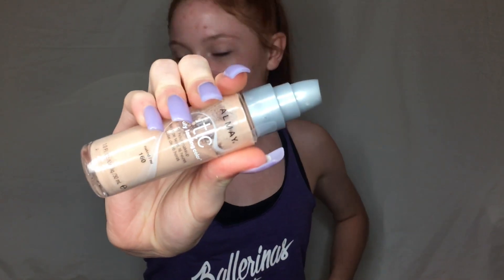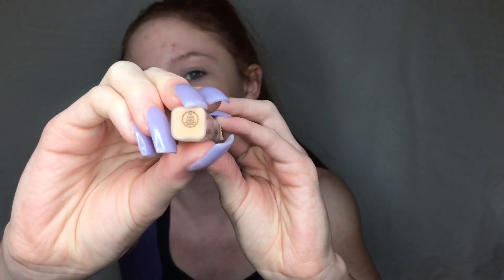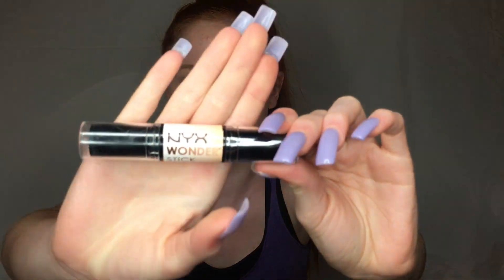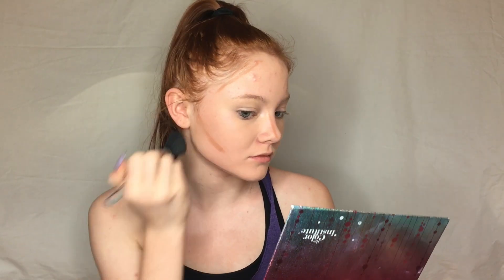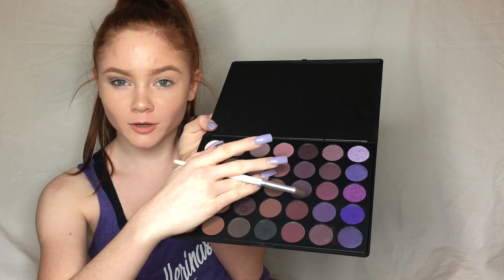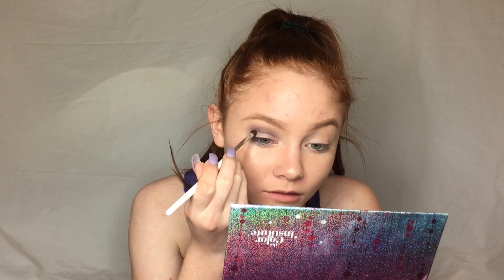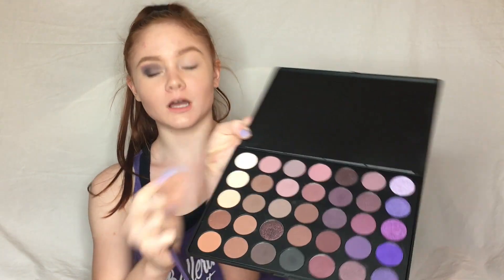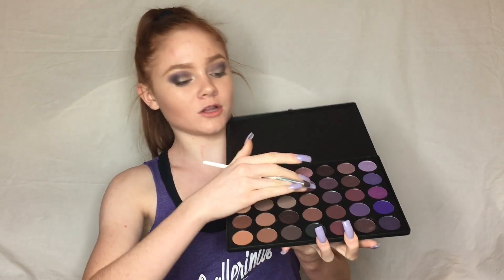Instagram "Baddie" Inspired Makeup Tutorial | Mackenzie Davis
This video is an Instagram "Baddie" Inspired Makeup Tutorial. These "baddies" usually have bold eyebrows, bold liner, nude lips, and a poppin' highlighter. Hope you guys enjoyed this video. Lurk my other social medias: Instagram: @ballerinamackenzie Musical.ly: @raddestredhead Twitter: @raddestredhead_ Younow: @raddestredhead Snapchat: @kenzers247 Other videos to check out: previous video contouring&highlighting video